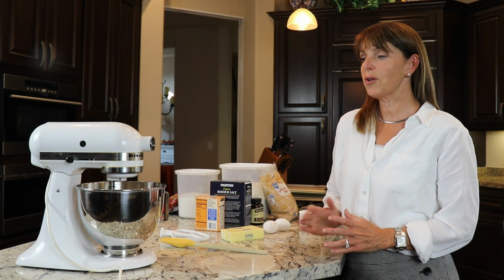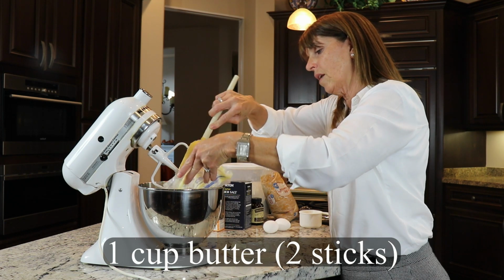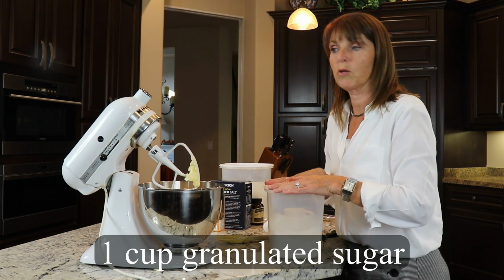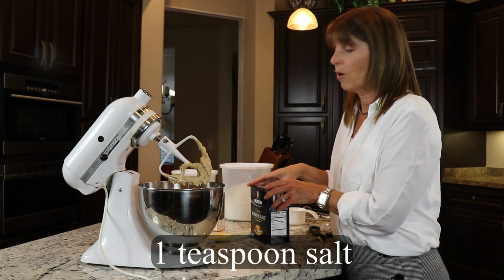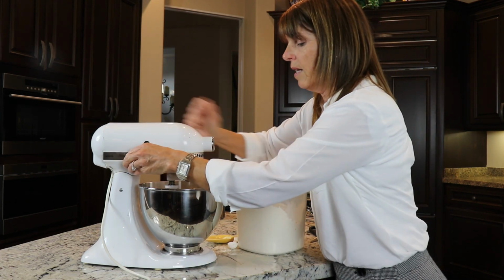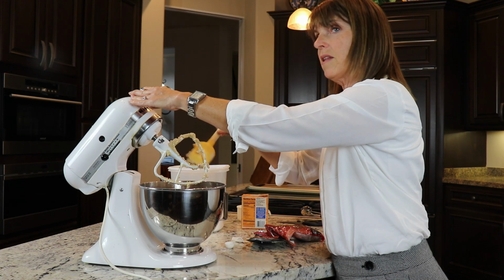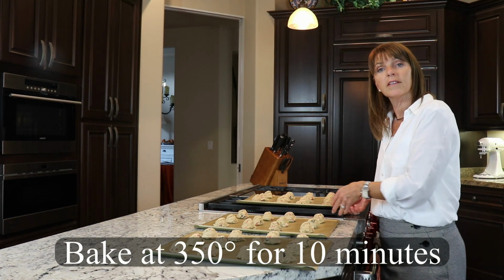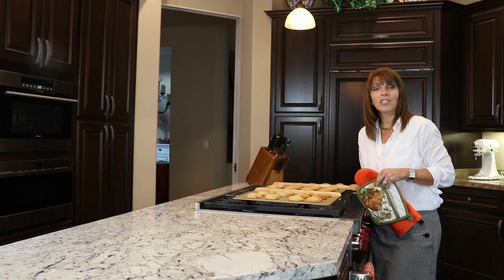The BEST Chocolate Chip Cookies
Easy Delicious Chocolate chip cookies. This cooking video will show you how to make homemade chocolate chip cookies.